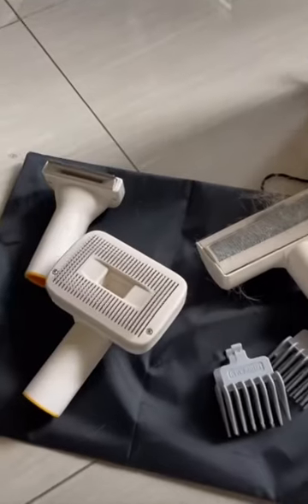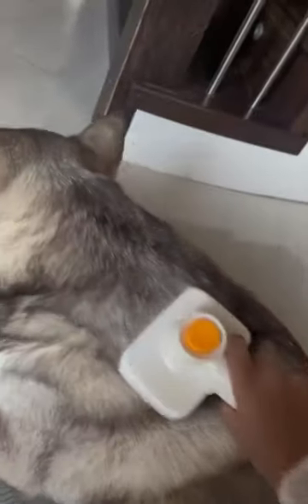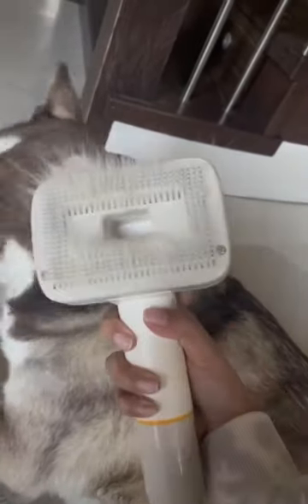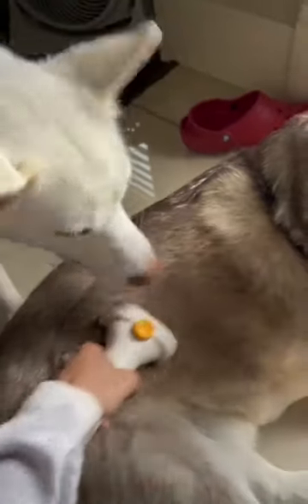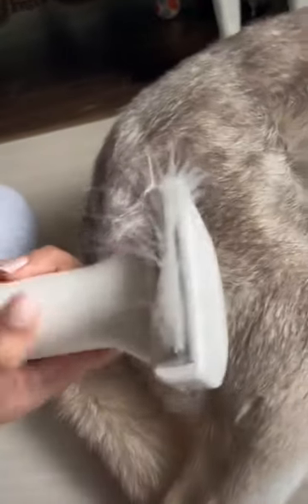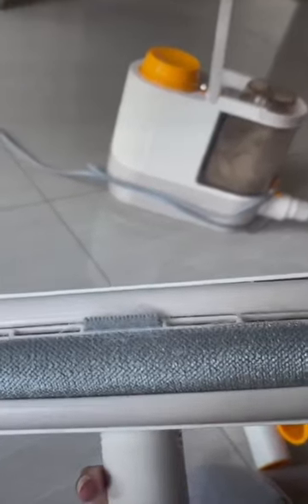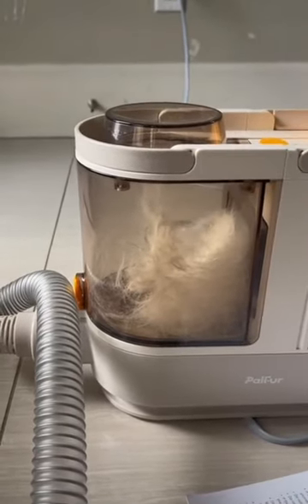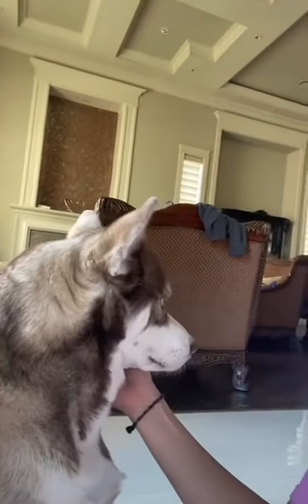🐶Milo's first grooming at home👏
Say goodbye to messy fur, say hello to cleaner home and save money & time to groomer.

❤️Unleash the joy of home pet grooming